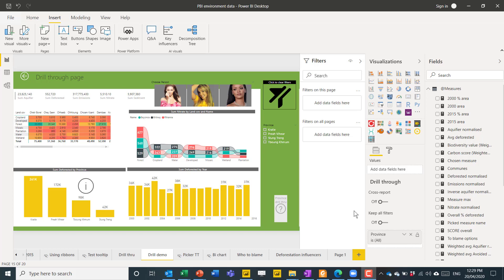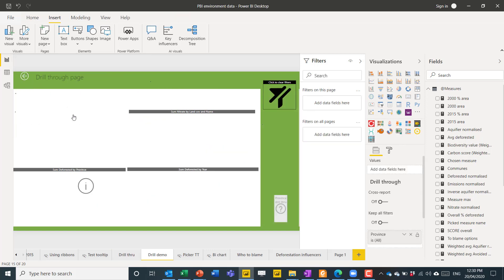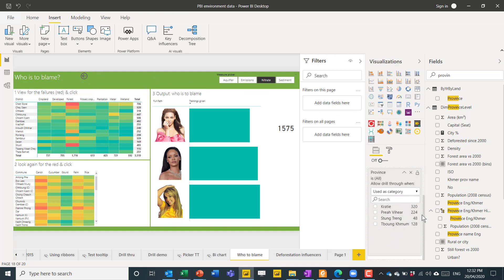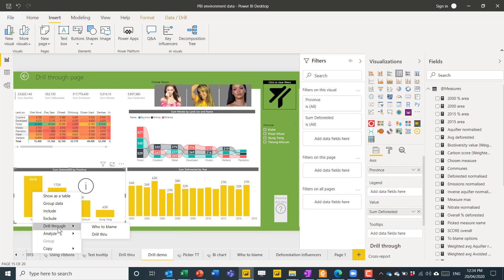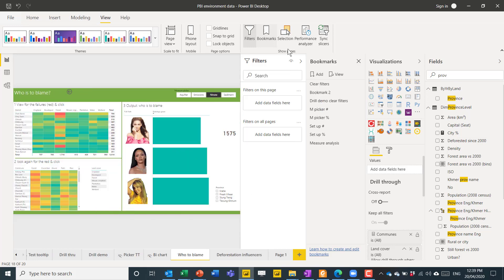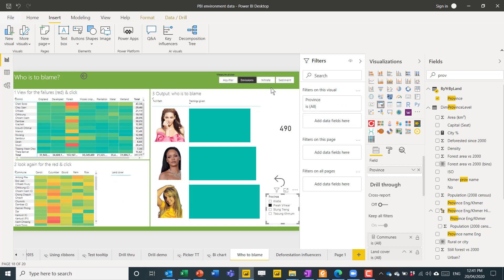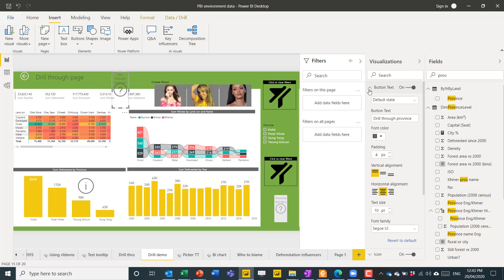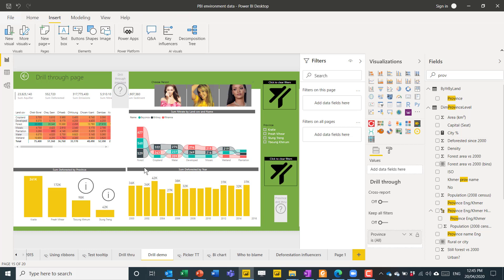Power BI: Drill through, buttons & clear filters to optimise (with new 2020 button actions)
Drill through (different to drill down) is a way to go to one data point (e.g. country = France, customer = James or month = March) and get a new Power BI report page where that filter context is kept.

This very useful feature has annoying defaults, I show features around that to optimise it, such as:
1. Make it obvious that drill through is possible
2. Create a clear filters button, so that when users are in the drill through page they can still change their parameters in a slicer the normal way.